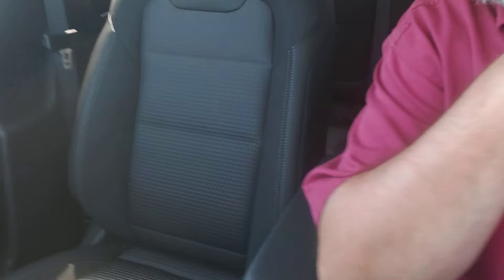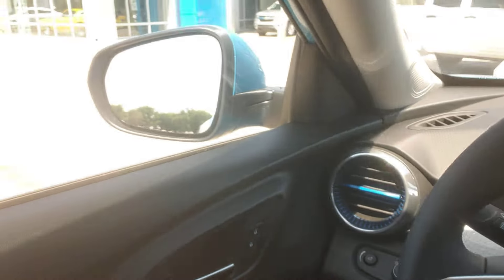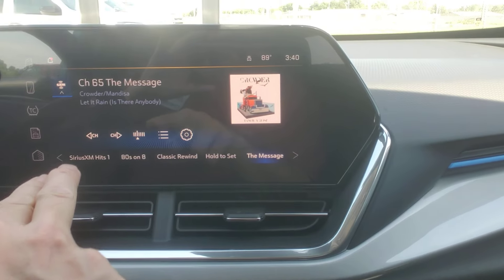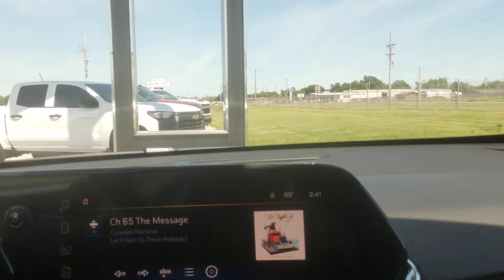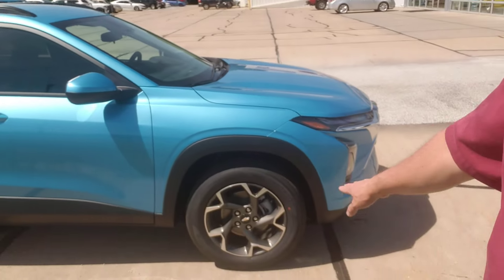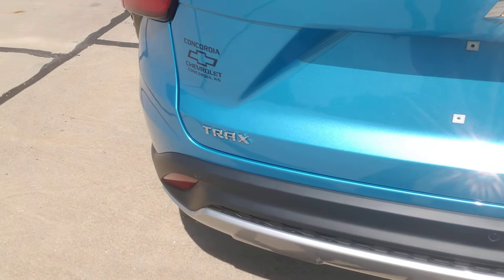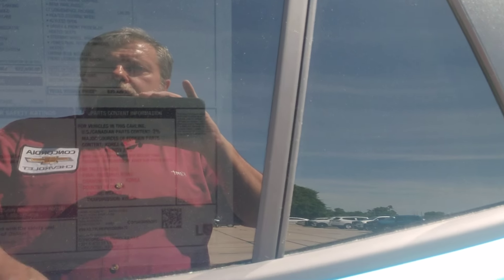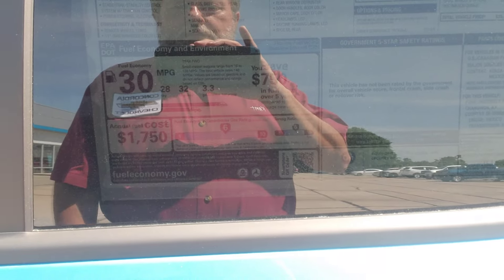SOLD: 2025 Chevy Trax LT – Marina Blue Metallic with Adaptive Cruise Control – with Kent Otott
The totally redesigned 2025 Chevy Trax is an amazing little SUV. This Marina Metallic LT Trax will turn heads while getting up to 32 MPG on the Highway while you run to the store or go on an adventure. You will enjoy the Heated Front Seats & Steering Wheel when it is cold. The Remote Start, Adaptive Cruise Control and Lane Keep Assist along with the Side Blind Zone Alert will be little perks in your daily life. Make sure to check out the link below for photos and even the window sticker. By the way, the $25,420.00 price tag makes this 2025 LT Trax a great buy as well.

During these interesting times, we are not adding to the MSRP from the manufacturer other than our standard documentation fee and the wonderful item called Sales Tax. We will help you utilize the existing incentives so you know you will be getting the best deal on your new vehicle.

Copy and Paste this link to Concordia Chevy for more photos and details

We are here to help you! If you would like specific pictures or videos, we will be glad to assist or we can bring the vehicle to YOU to see. We are working to make the presentation and buying procedure as SMOOTH as possible and will assist in any way we can!!!

~ Team Concordia Chevy

VIN: KL77LHEP1SC010707